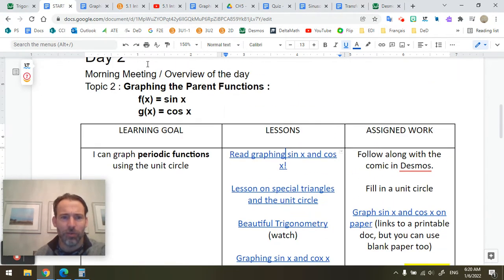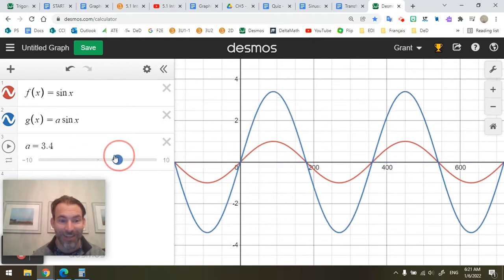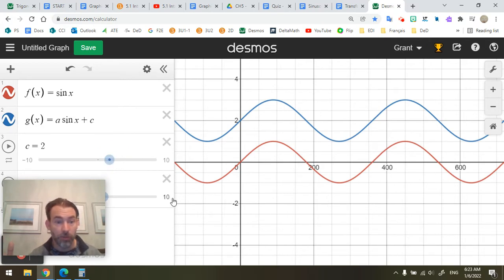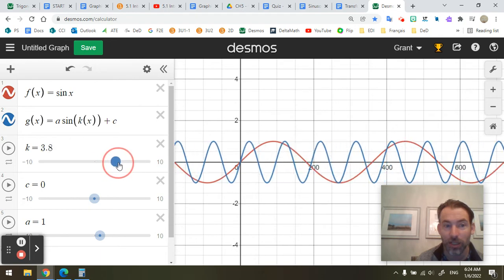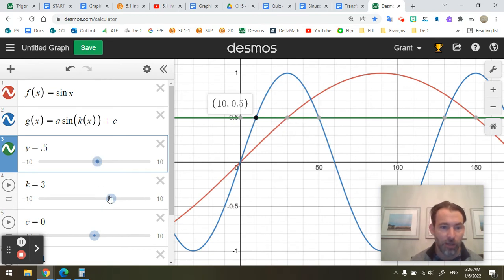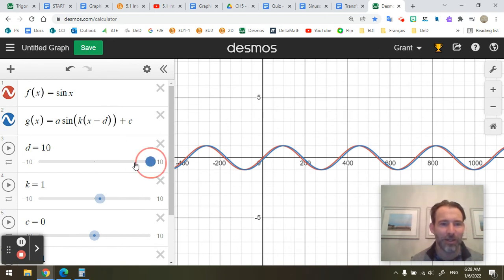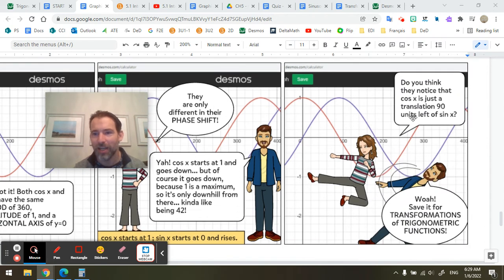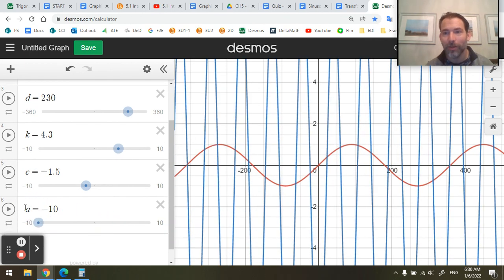5.35 Desmos investigation of transformations of Trig Functions MCR3U